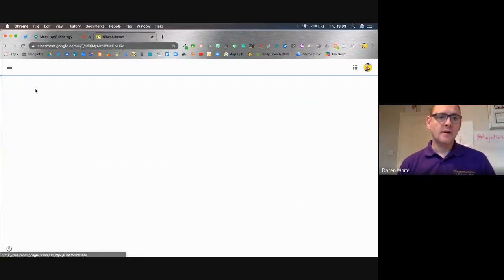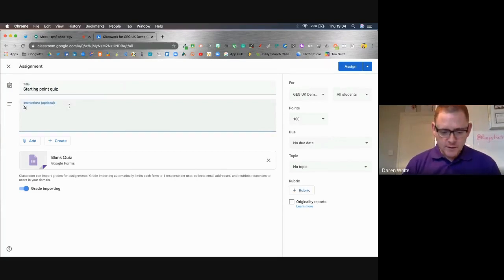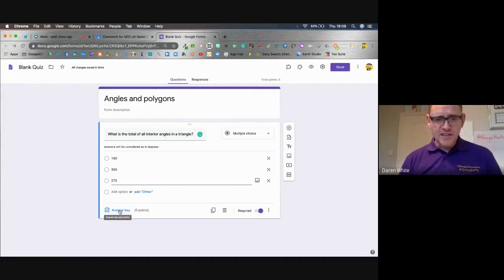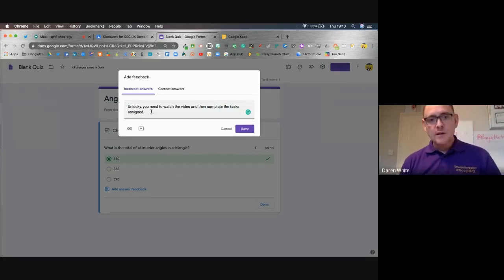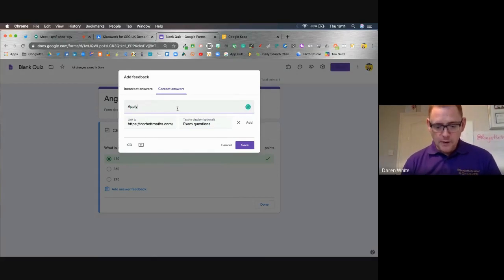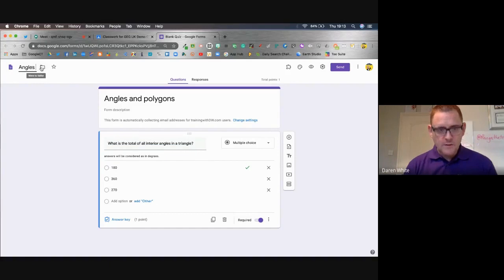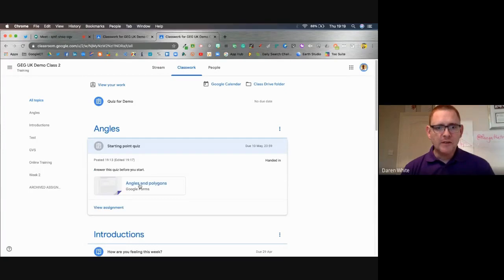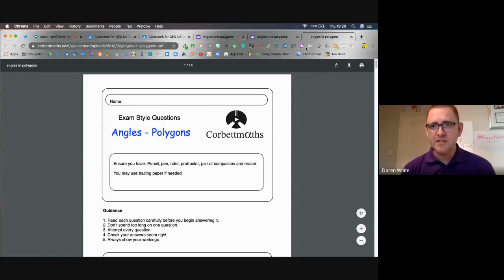Differentiating tasks using Google Forms Quizzes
How you can use a simple self-marking quiz to determine which tasks and resources students are assigned.